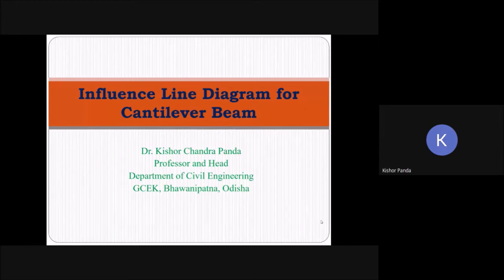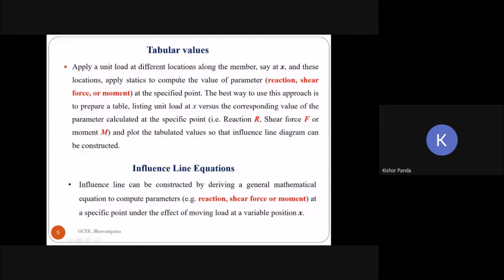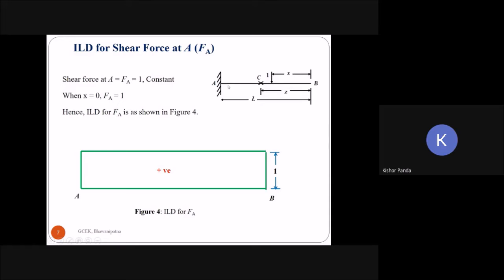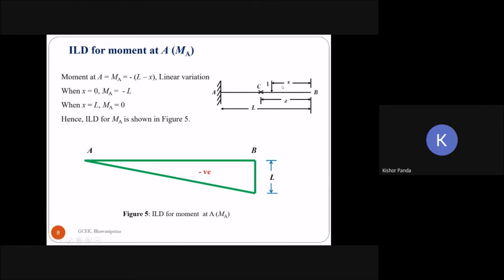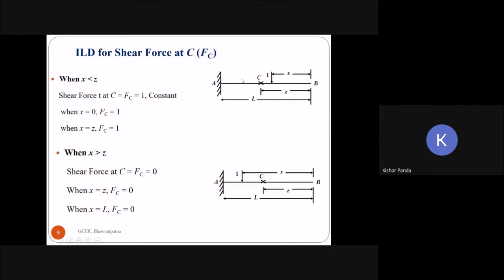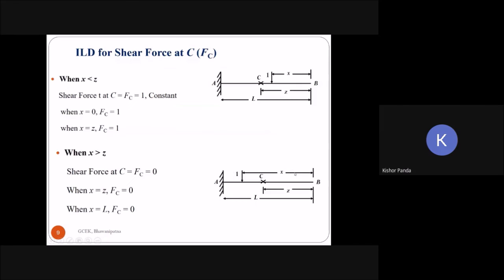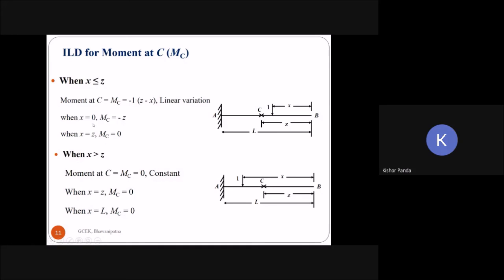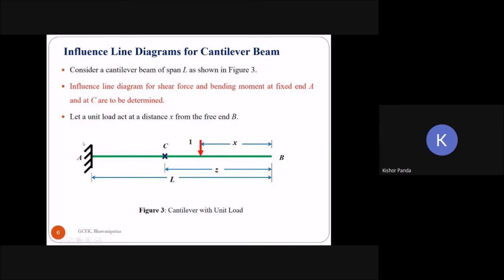Influence line Diagram for Cantilever Beam